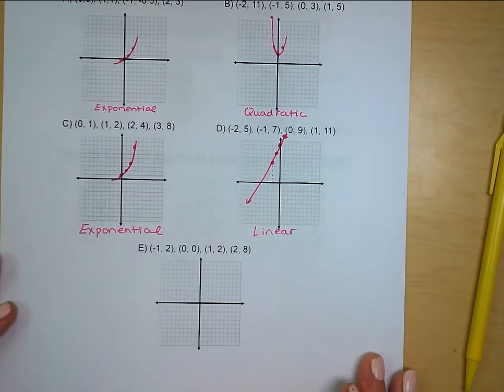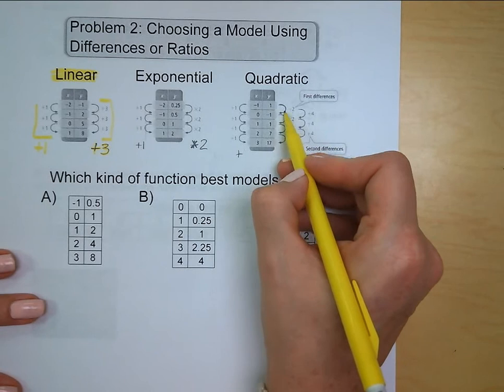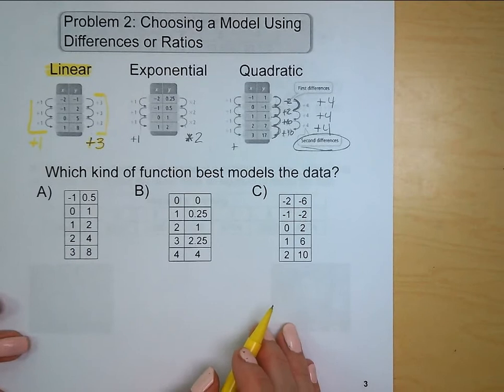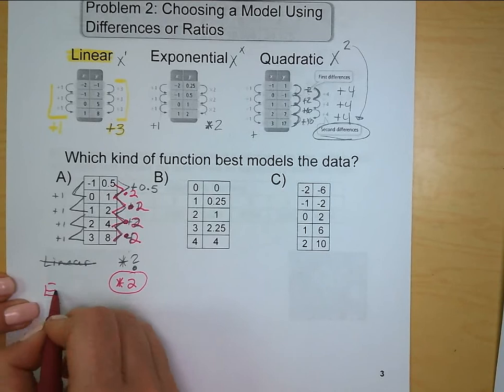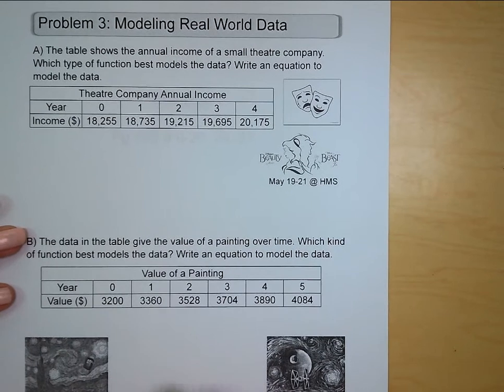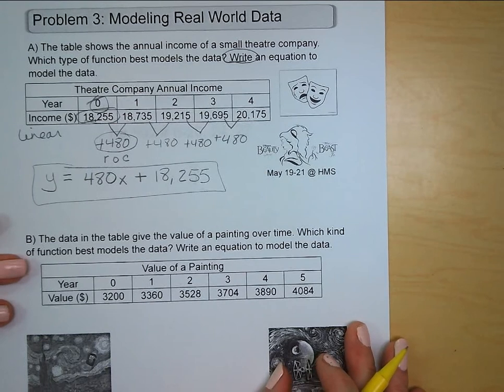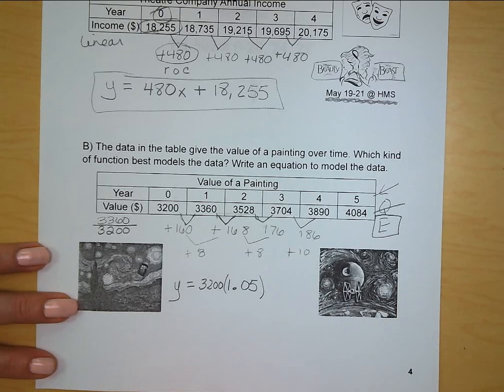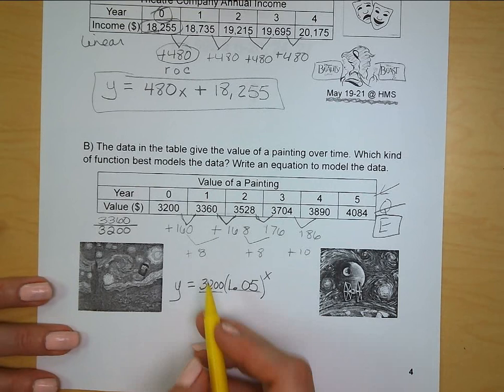9-7 Linear, Quadratic, and Exponential Models